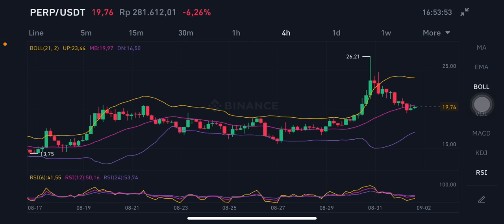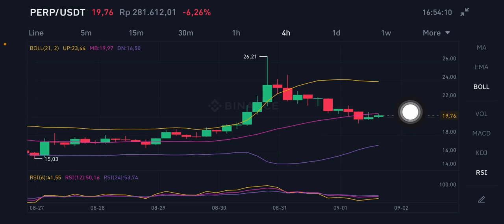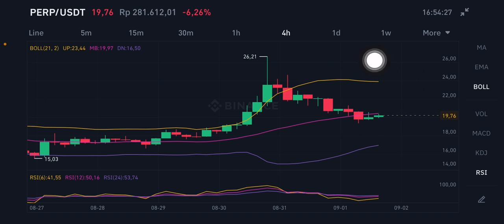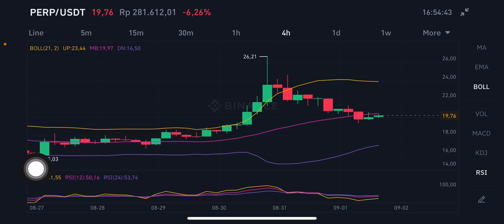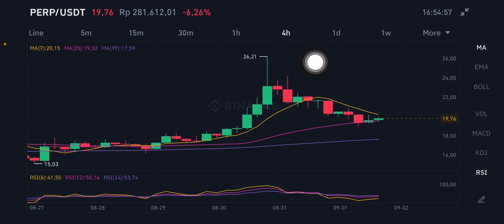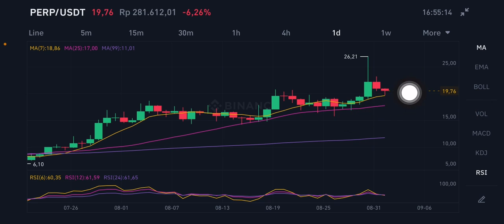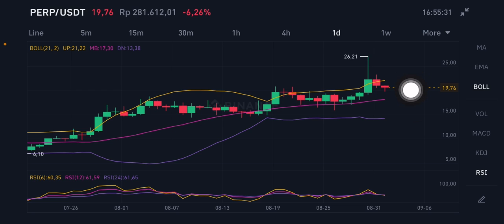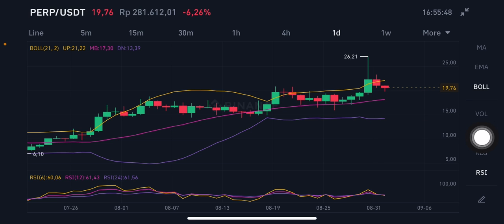PERP PRICE PREDICTION 2021 | PERPETUAL PROTOCOL PERP PRICE PREDICTION | TOKEN METRICS ANALYSIS PERP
Perp price prediction
Perp price analysis
Perp price prediction 2021
Perp 10x
Perp crypto
Perp perpetual
Perpetual protocol
Perpetual protocol perp